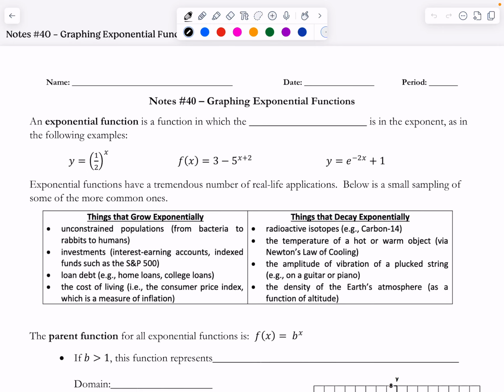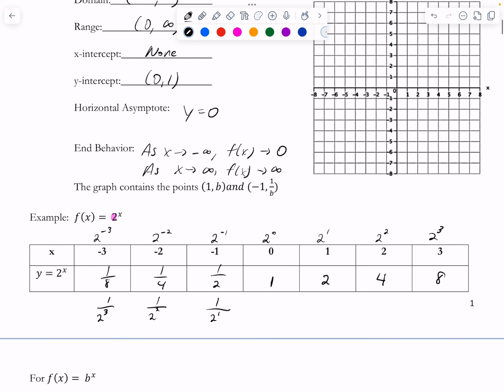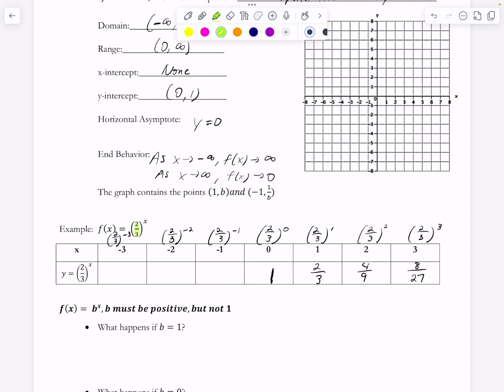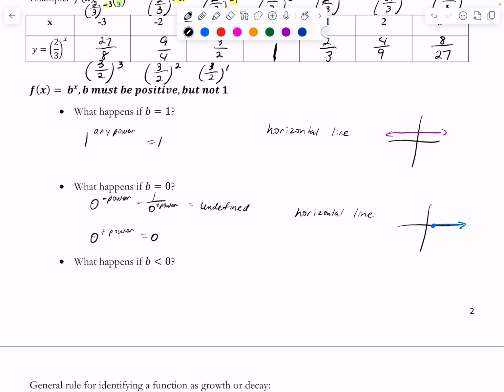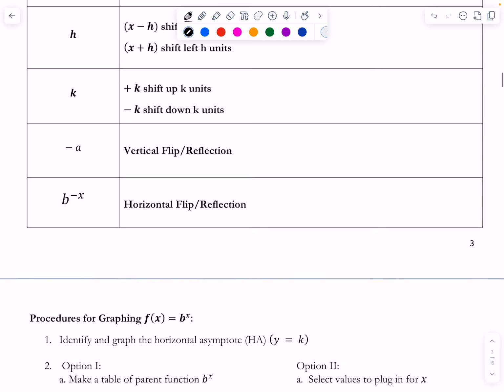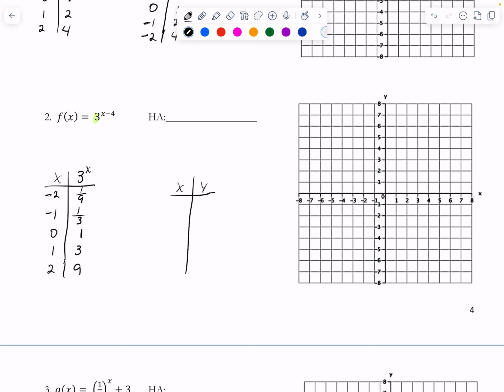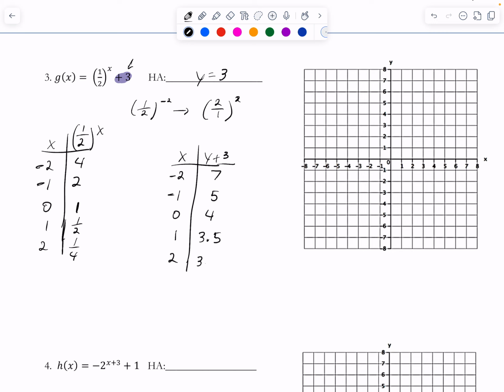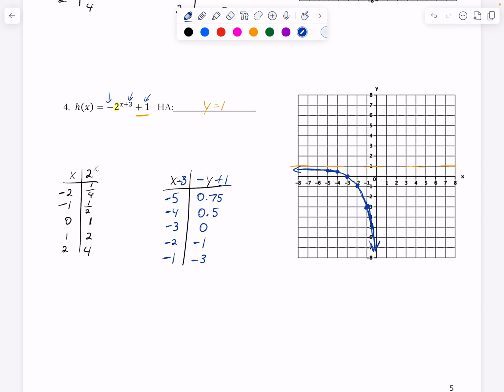Notes #40 - Graphing Exponential Functions